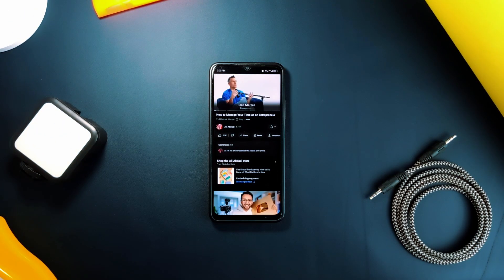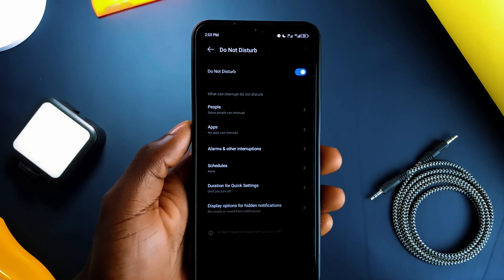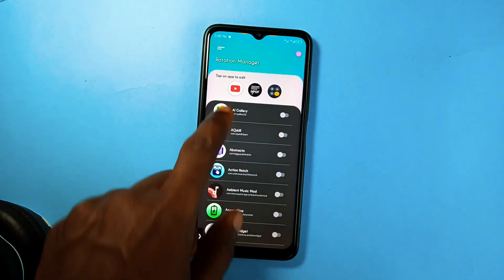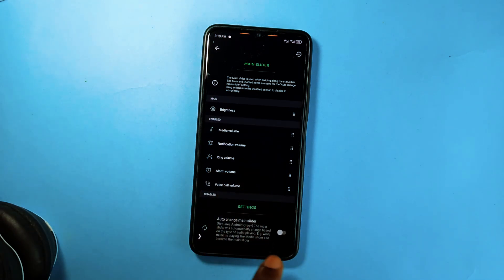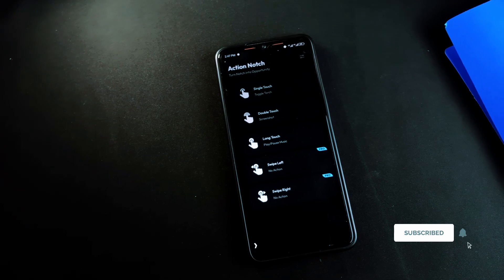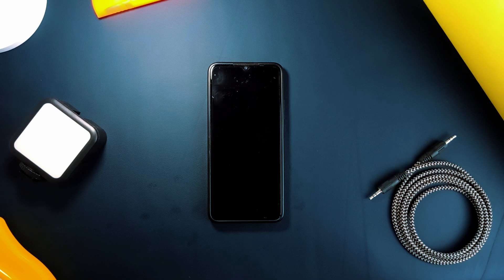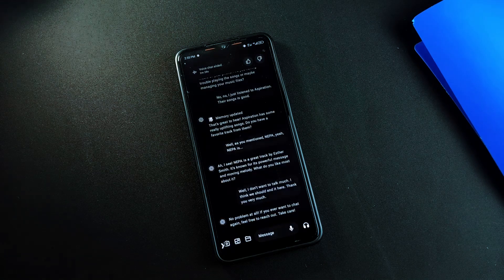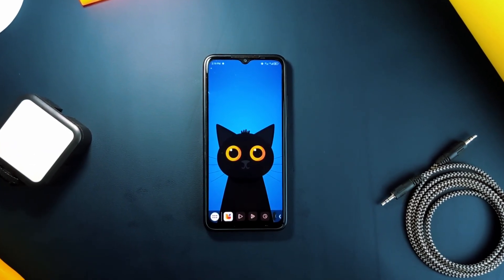10 Best Android Apps for Quick Settings | Essential Tools for smartphone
Here are 10 essential android apps which will help streamline your interaction with your android smartphone, automate certain actions, saving time and simplifying access to frequently used settings. All this to enhance your android user experience.

🔴 TIMESTAMPS

00:00 - Fake Standby
00:47 - Auto DND
01:31 - Rotation Manager
02:02 - Edge Control
02:25 - Super Status Bar
03:20 - Tap Scroll
03:47 - Action Notch
04:26 - Volumee
05:04 - Voice GPT
05:49 - Taskbar

06:13 - Outro